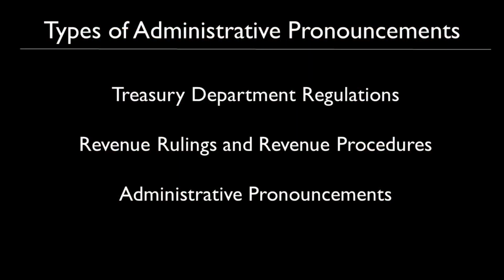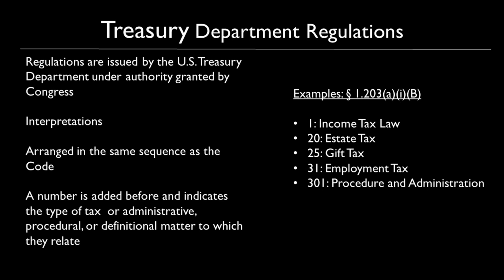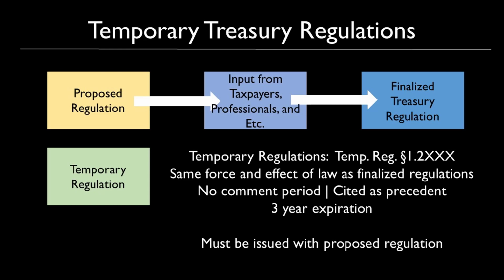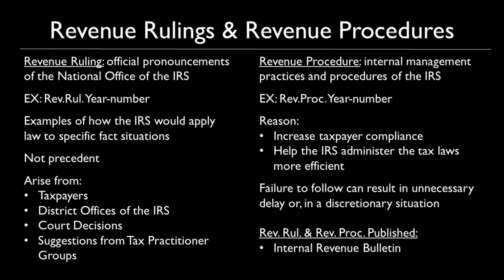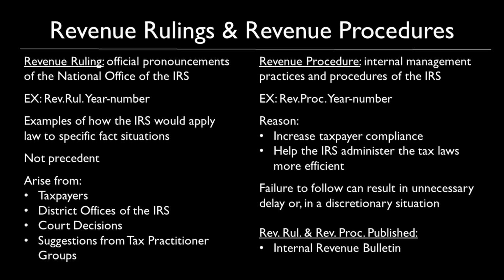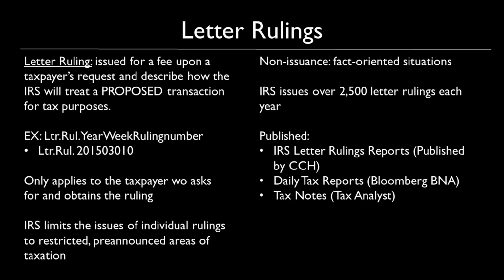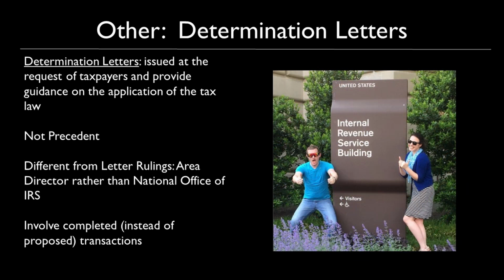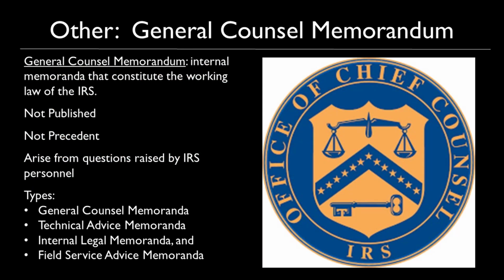Administrative Sources of Law | Individual Income Tax | Episode 7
In this episode we discuss the administrative sources of law provided by the IRS and the Treasury Department.

Table of Contents:

00:00 - Introduction
00:49 - Three Adminstrative Laws
01:06 - Treasury Regulations
02:34 - Proposed Regulations
03:16 - Temporary Retulations
04:15 - Where to Find Regulations
04:35 - Reveune Rulings & Procedures
06:07 - Reveune Procedures
06:45 - Letter Rulings
07:48 - Letter Rulings
08:14 - Determination Letters
08:41 - Letter Ruling v. Determination letter
09:39 - General Counsel Memorandum

About Mary Black

Mary Black is a tax, business, and estate planning attorney in Utah. She has known that she wanted to be a tax attorney since she was 8 years old when she couldn't understand what her family (all tax attorneys) would talk tax around the dinner table. She specializes in tax planning to ensure business and estate planning transactions limit the tax her clients will owe. She has taught Individual Income Tax at Utah Valley University and has worked with former IRS Commissioners on changes to the R&D Tax Credit and Partnership Audit Regulations.

About Center For Tax Studies

The attorneys at Center for Tax Studies have seen the gambit when it comes to the bad tax planning and preparation. Our mission is to teach students, practitioners, and educators the truth about tax instead of wives tales, or worse, downright lies.

This video is intended for informational and educational purposes only and not for the purpose of providing legal advice. You should contact your attorney or CPA to obtain advice with respect to any particular issue or problem. Use of this video or answers to questions in the comment box below is for informational and educational purposes and do not create an attorney-client relationship between Mary Black, Center For Tax Studies, and the user or browser.

ATTORNEY ADVERTISING